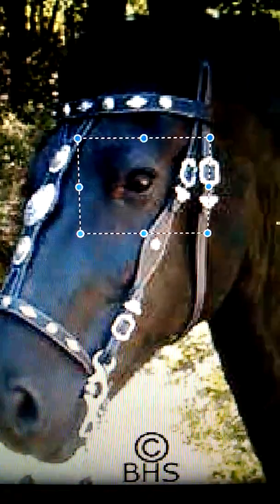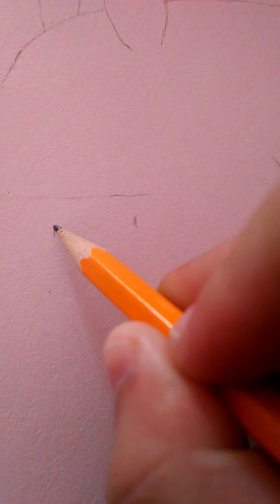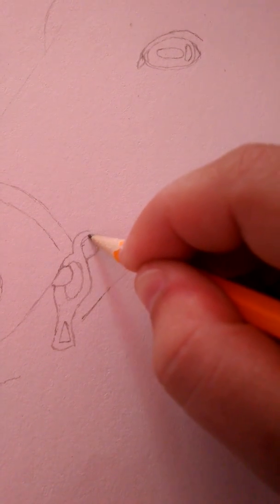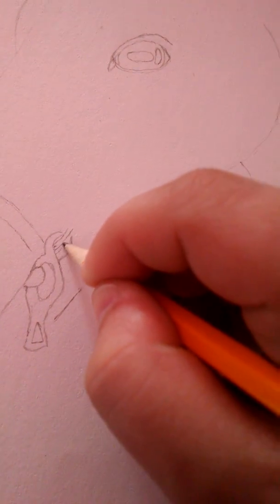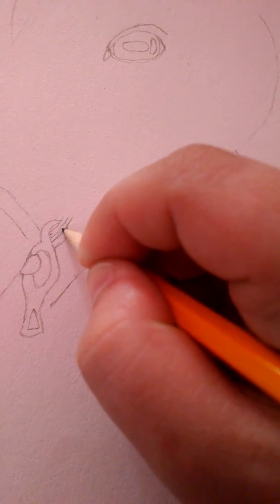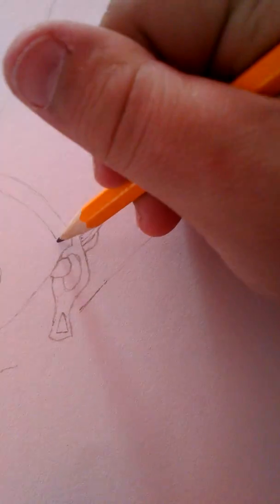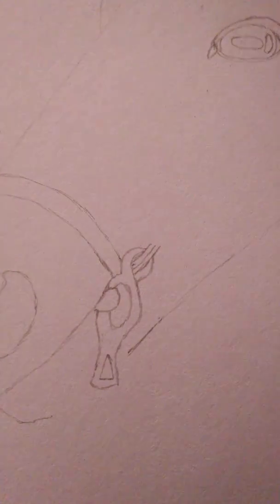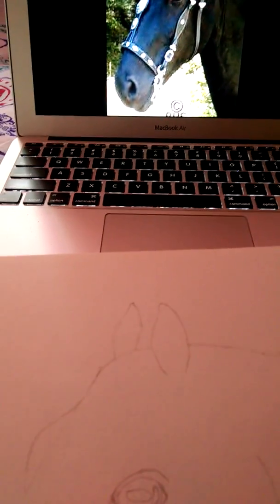"How to draw a horse." #2 🐎🐎🐎